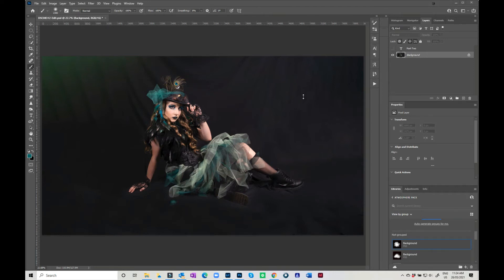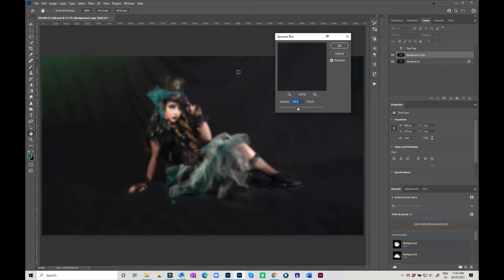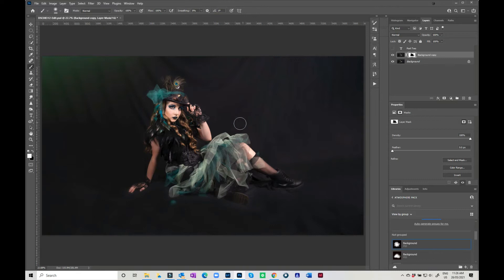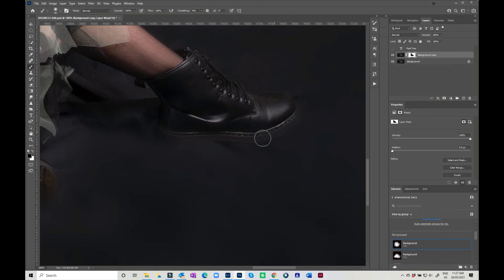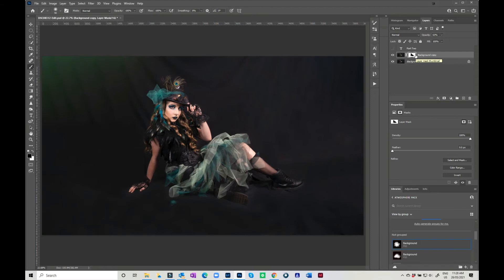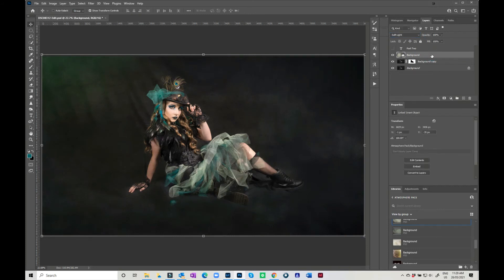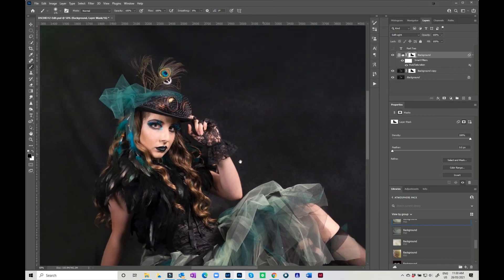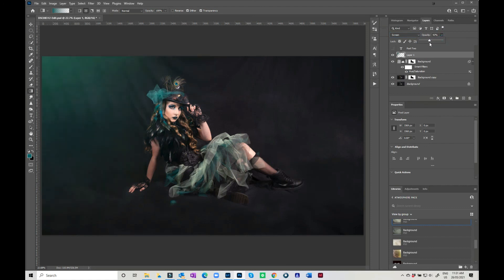Blurring the background, adding Texture and Lighting effects in Photoshop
Part two, we look at Blurring the background, adding Texture and Lighting effects in Photoshop, even adding in some LUTs to really bring this piece together.